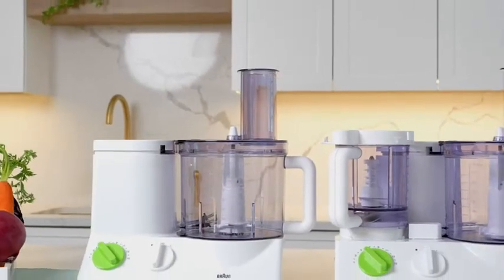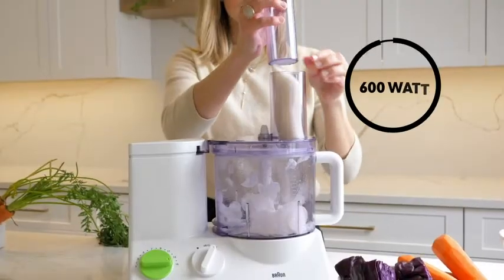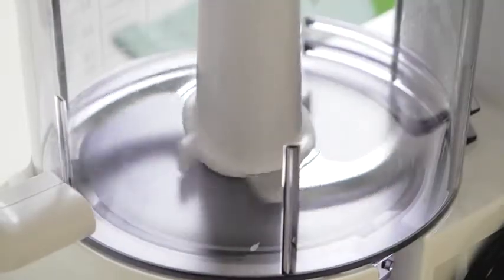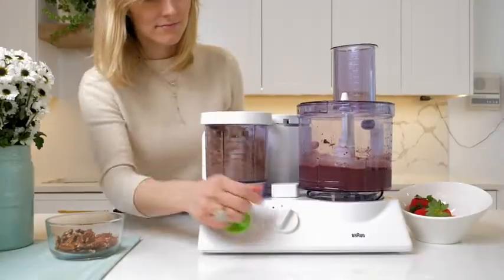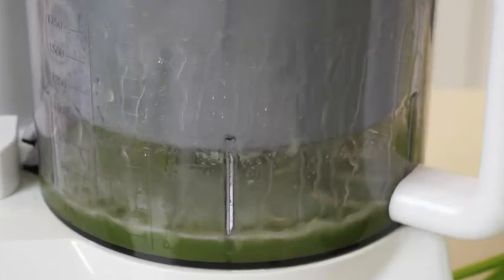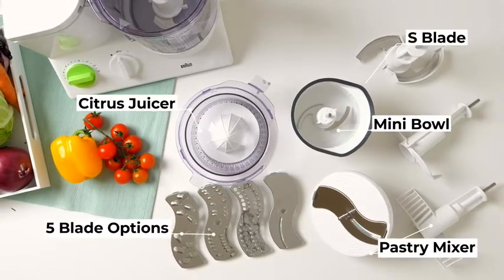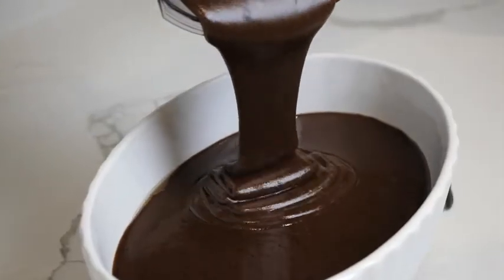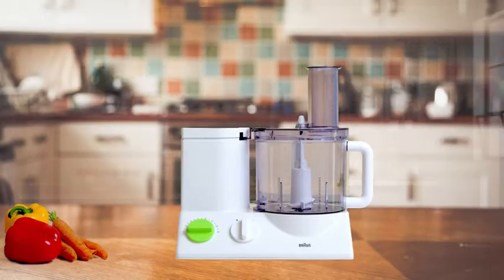Braun FP3020 12 Cup Food Processor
Braun FP3020 12 Cup Food Processor Ultra Quiet Powerful motor, includes 7 Attachment Blades + Chopper and Citrus Juicer , Made in Europe with German Engineering
Check Price